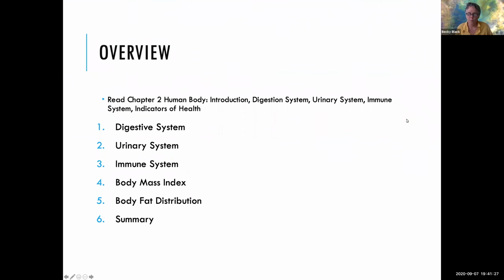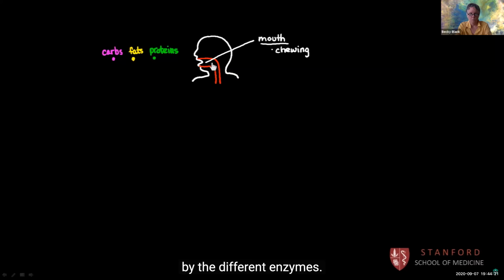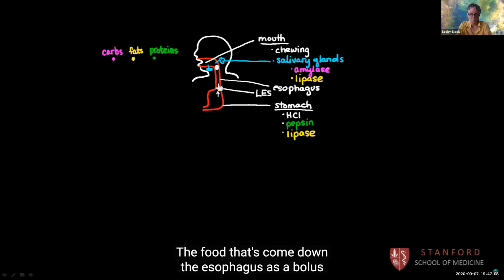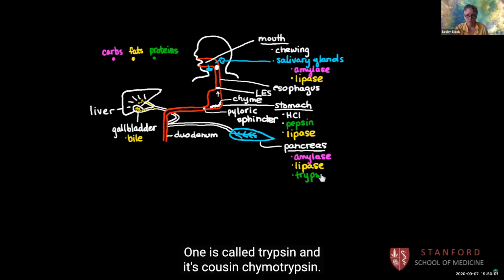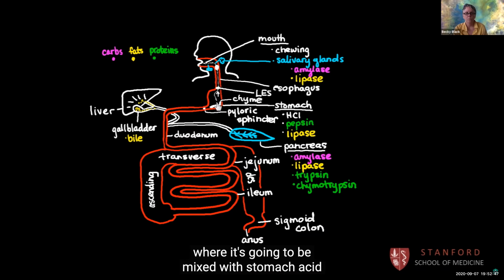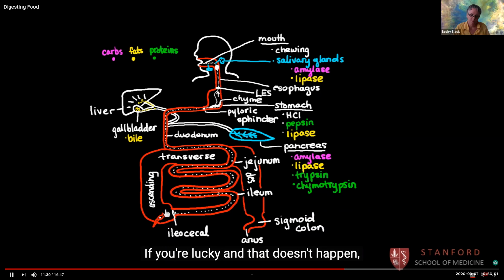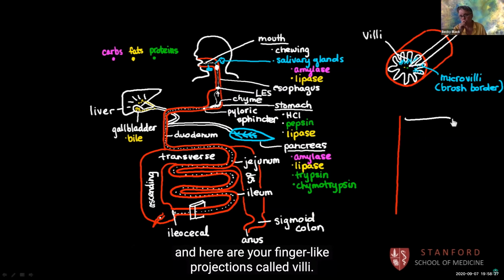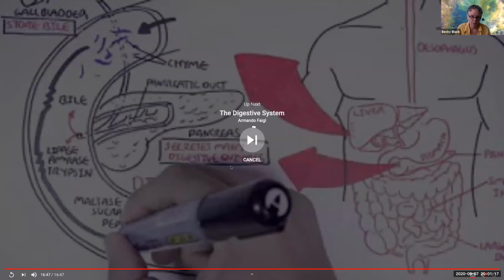LBCC NUTR20 Ch 2 Recording 1